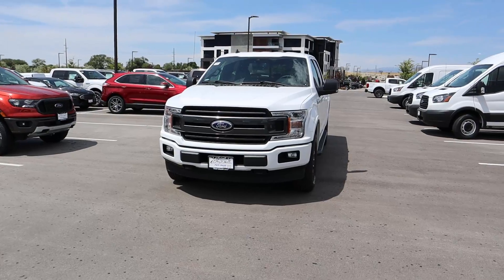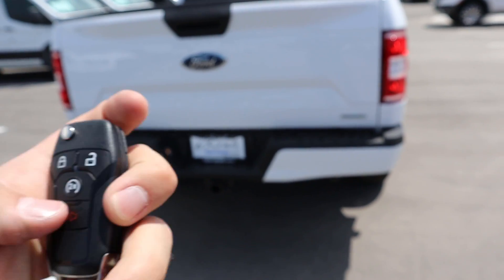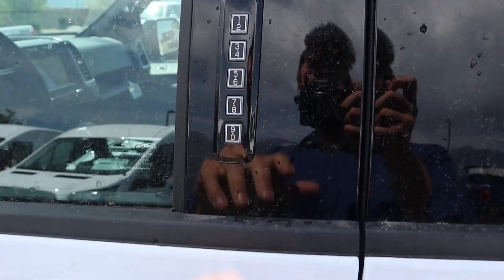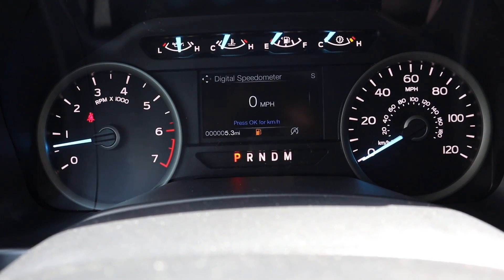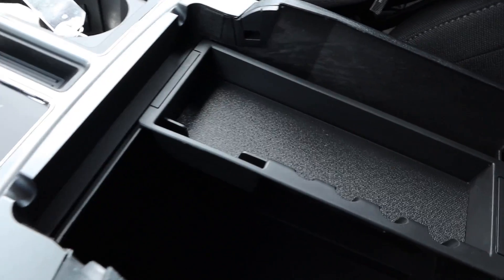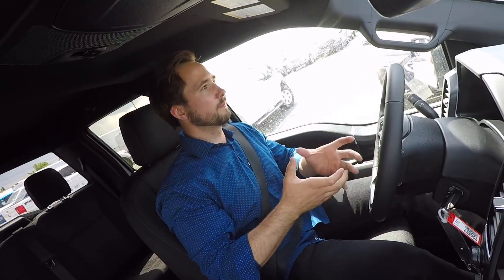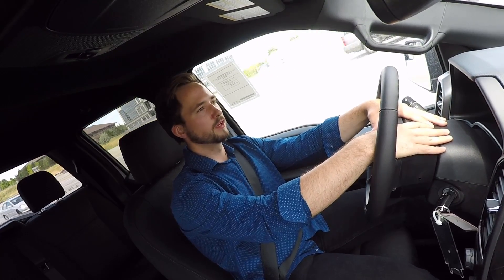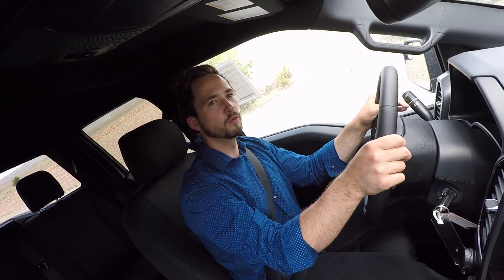2019 Ford F-150 XLT Sport: The Best Looking F-150 XLT!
Today I review the all new 2019 Ford F-150 XLT Sport!